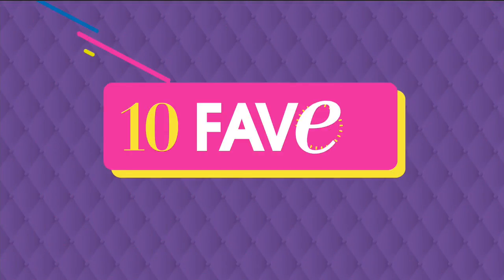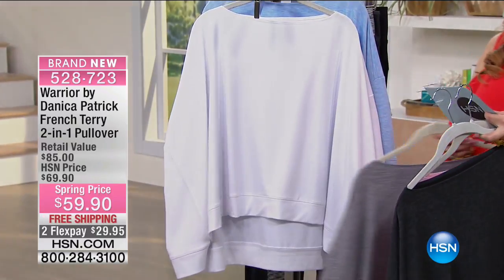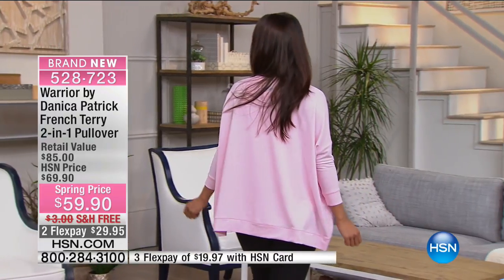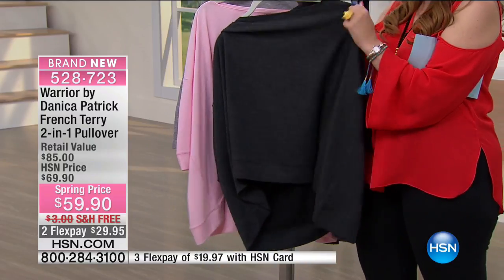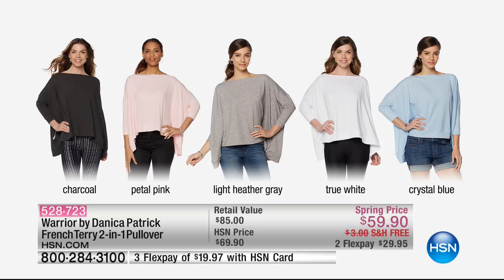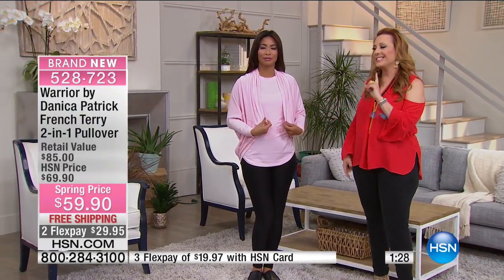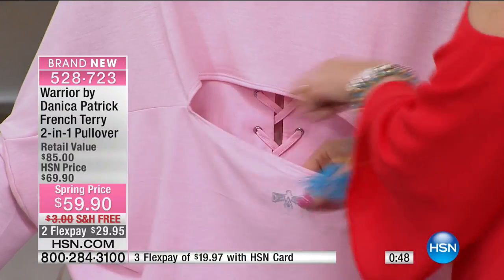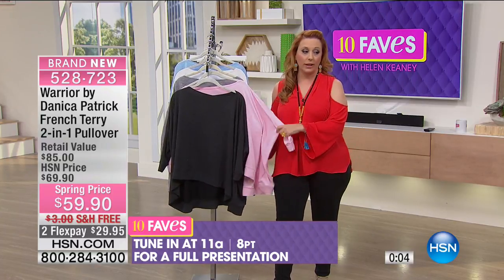Warrior by Danica Patrick French Terry 2in1 Pullover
Sometimes you need a sweatshirt, sometimes you just need a shawl. Danica has you covered in this convertible "sweatshirt" that also wears like...